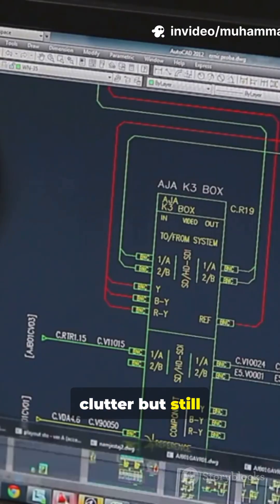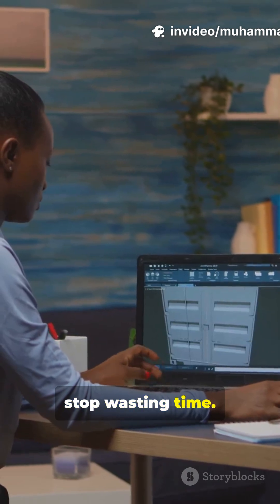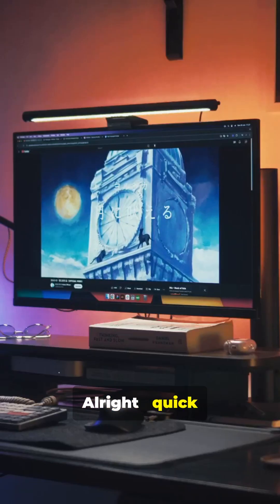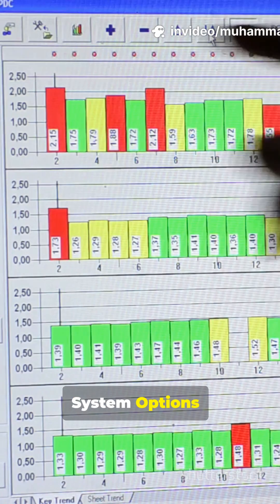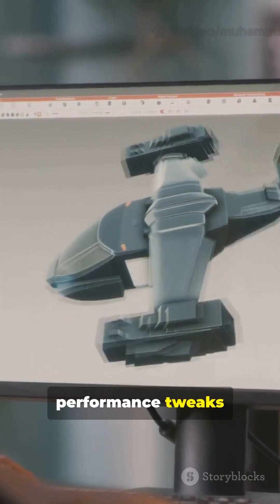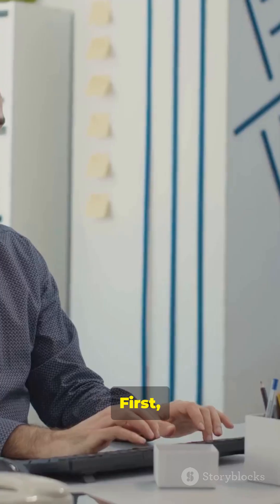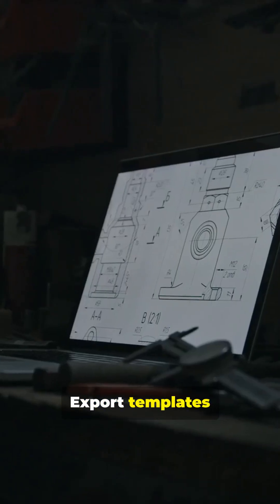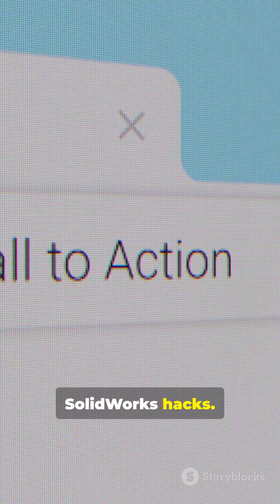SolidWorks Hack: Model 2x Faster in 15s!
Learn this tiny SolidWorks hack to speed up modeling instantly — 15 seconds, zero fluff. Try it now and watch your workflow fly! ⚡